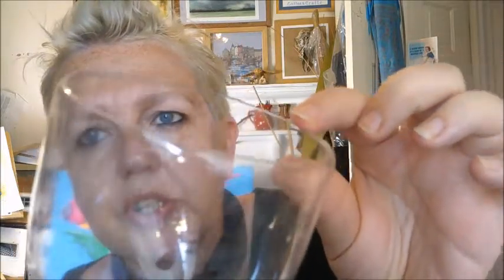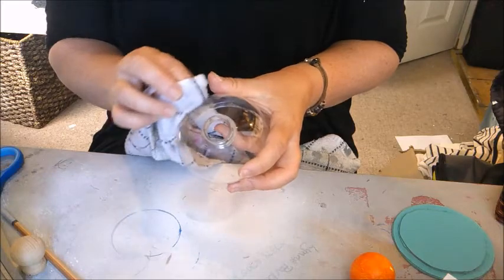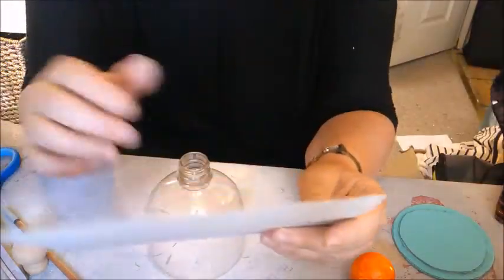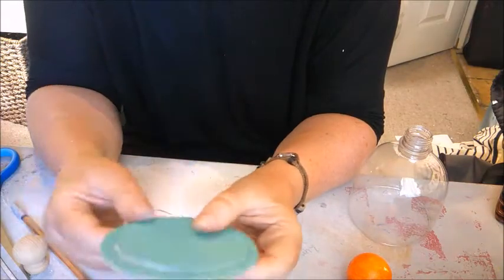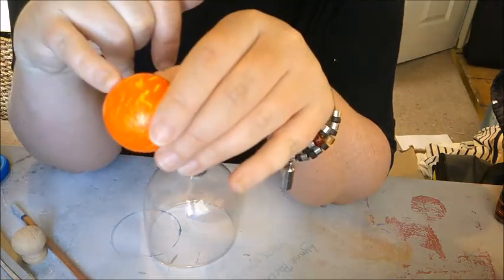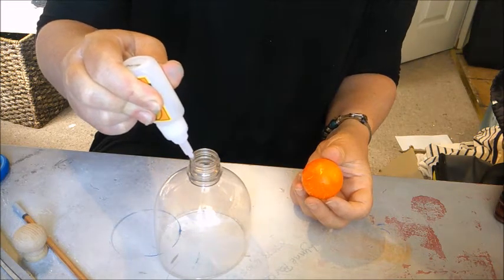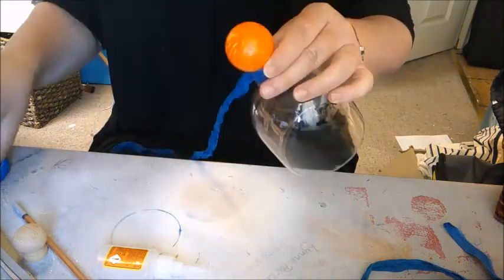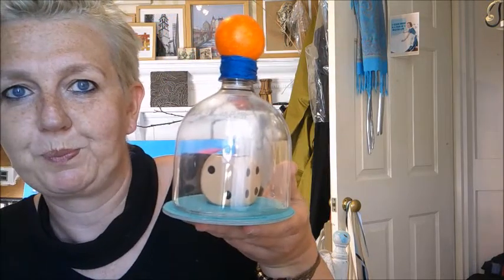Make a Display Cloche From a Plastic Bottle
Display art work, Cover food, Protect your lemon slices from the wasps in the garden, gift someone a cupcake.  The choice is yours but this versatile cloche is easy to make and "free"